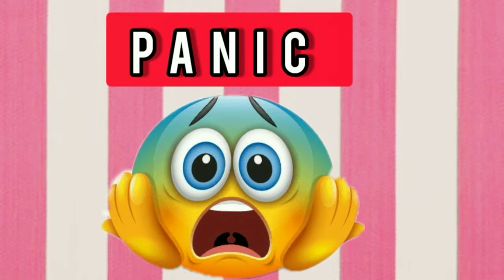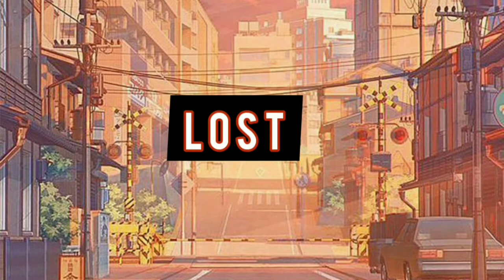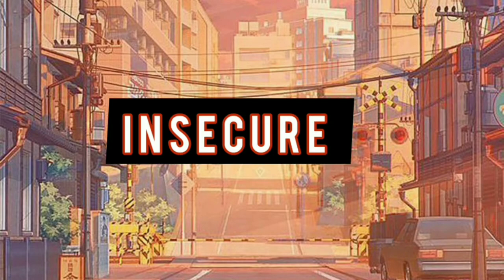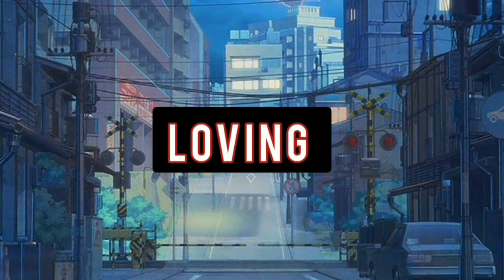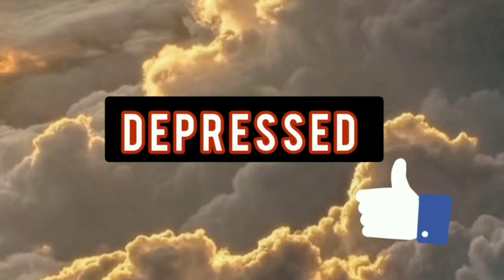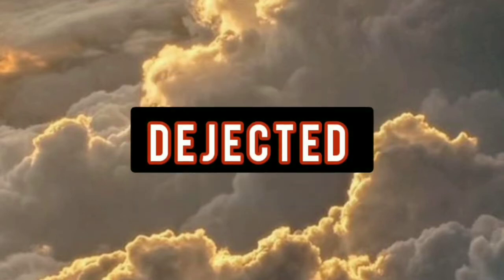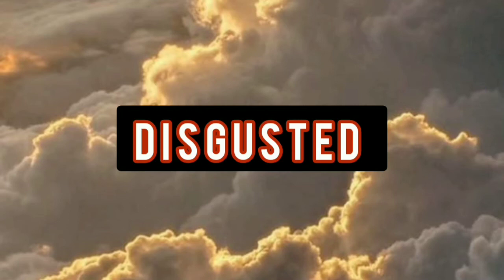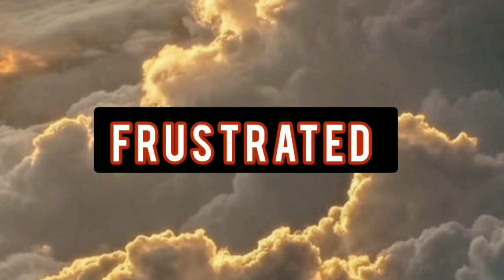Learn english to express your feelings Part(1)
In this video I will teach you to express your feelings or emotions when you are
Panic
Happy
Sad
This is the first part of video that will teach u English to express your feelings in English language with correct pronunciation and good vocabulary.
Also wait for other part that will teach you other feelings like.

Follow me on tikitok Zainytips

Go and watch my recent videos

What is stopping you to be confident

English words to express your feelings
Words used when u are panic
Words used when u are happy
Words used when u are sad
70  words  in english
70 words in english with sentence
70 useful phrases in english
70 useful phrases in english (intermediate english)
70 english tagalog useful conversation
learning english speaking
learning english speaking for beginners
learn english grammar
learn basic english
basic english grammar for beginners
english speaking
english speaking practice advanced
learn and speak english
learn speak english for beginners
spoken english learning videos
english speaking practice advanced movie
english speaking practice advanced with subtitles
english speaking practice
english grammer learn
english grammar learning course
english grammar preposition
phrasal verbs
phrases
phrases in english